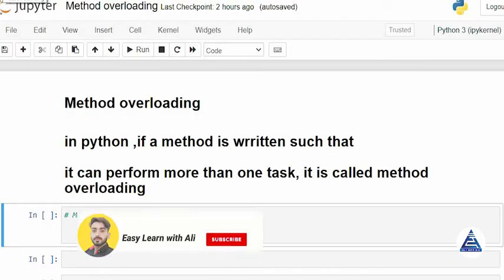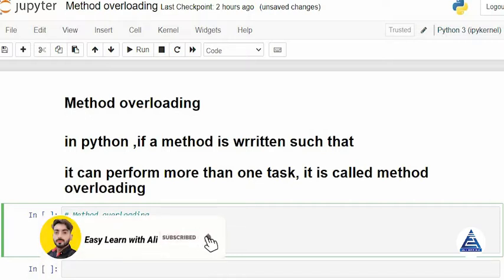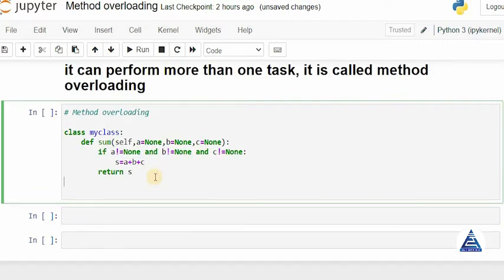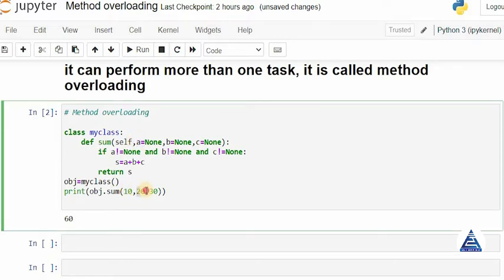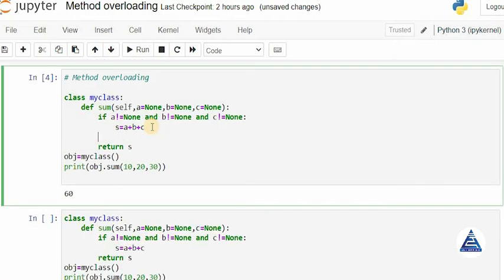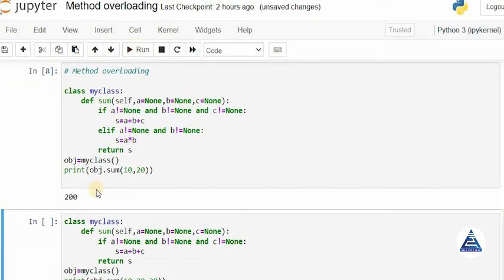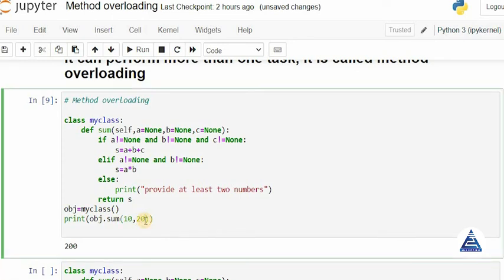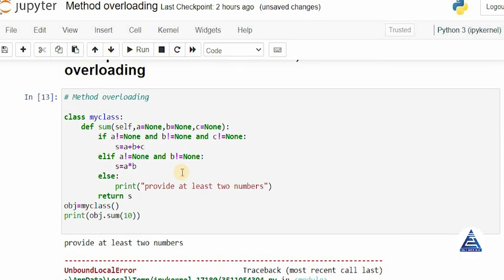36 - Method Overloading in polymorphism python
Method Overloading in polymorphism python

Thanks for your interest in my method overloading video.

method overloading in polymorphism python, Consider Method Overloading in Python as a unique set of "attributes"; an object can only have one instance of each "attribute" (and hence, one method) with a given name. Any earlier approaches are replaced by the final one. Instead of being "attributes of objects," methods in Java are invoked by "sending messages" that are statically resolved based on the nearest type. This is where overloading comes into play.  you will learn  Method Overloading in this video